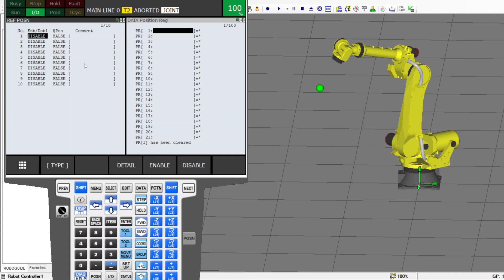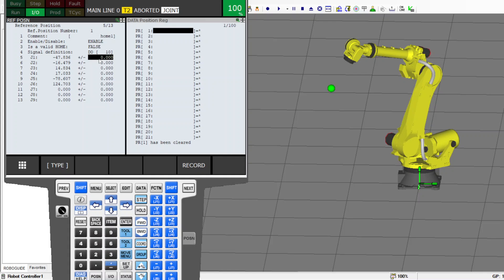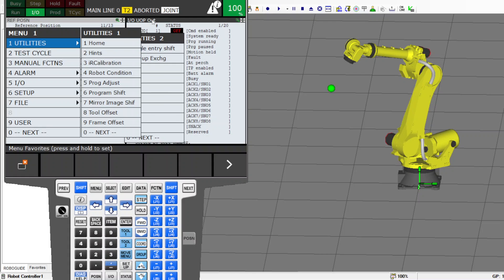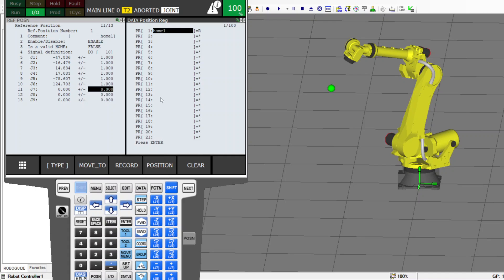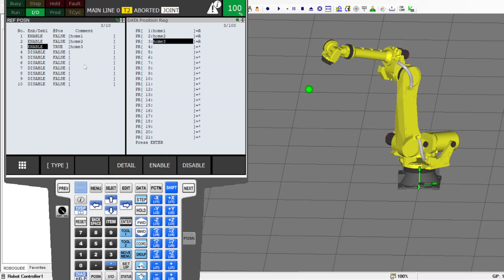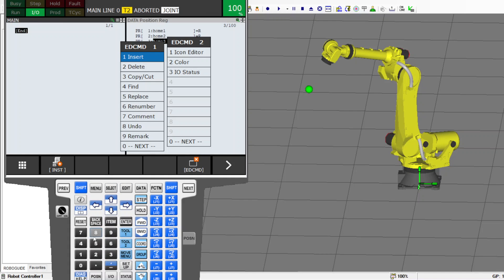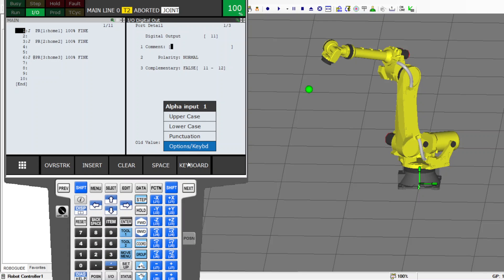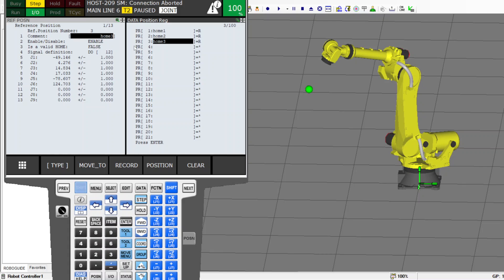Fanuc Reference Pos and PR setup.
Create many home positions using REFERENCE POS and POS REGISTER. Also triggering a DO signal for each home position.